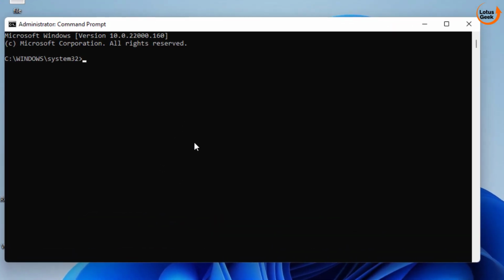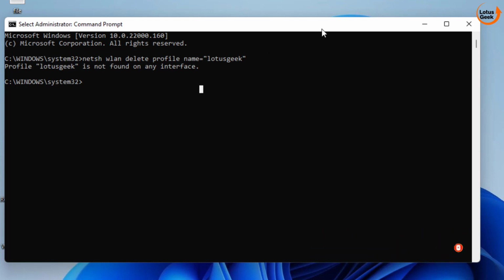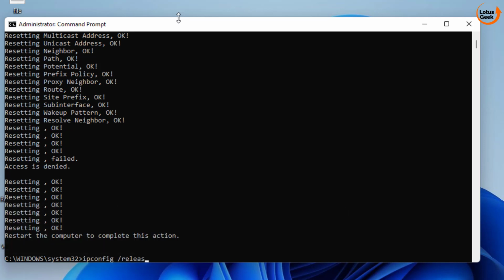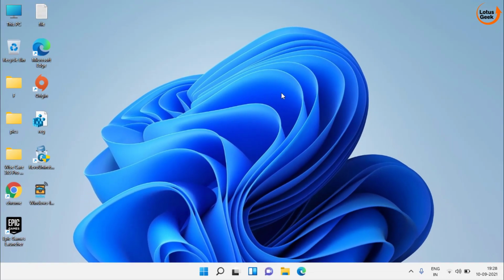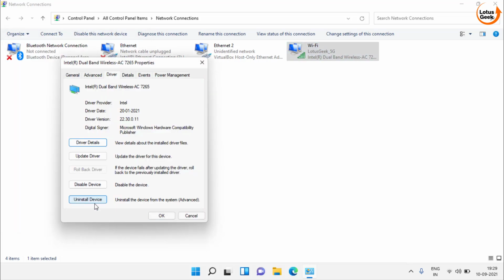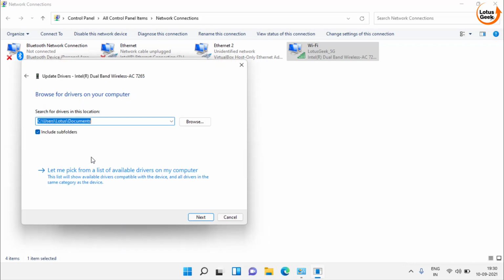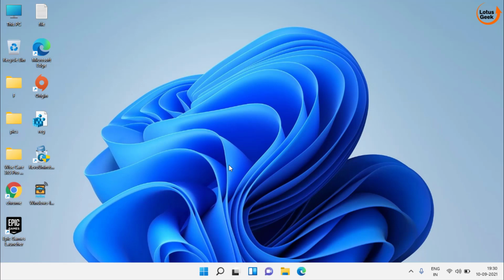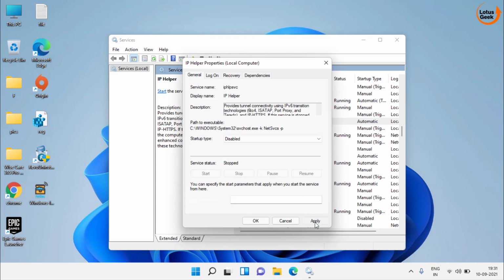Problem with wireless adapter or access point | Windows 7 | Windows 8 | Windows 10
In this video, i have provided you to fix wireless adapter not working or not connecting in windows 10 windows 8 and in windows 7. Whenever you try to  troubleshoot your network adapter you got the error message saying problem with wireless adapter or access point. So here is the full resolution for the said error. watch the complete tutorial to get the resolution for your network adapter problem

00:00 Introduction to Problem with wireless adapter or access point
00:16 Method 1 to fix Problem with wireless adapter or access point by deleting your wireless profile
01:06 Method 2 to fix Problem with wireless adapter or access point using clearing the cache
02:13 Method 3 to fix Problem with wireless adapter or access point by uninstalling network adapter
03:11 Method 4 to fix Problem with wireless adapter or access point by updating drivers
04:01 Method 5 to fix Problem with wireless adapter or access point by disabling IT helper

command i use in method 1:
netsh wlan delete profile name="your wifi name"

commands i use in method 2 :
ipconfig /release
ipconfig /renew
ipconfig /flushdns

command i use in method 3:
ncpa.cpl

Queries addressed in this video :
problem with wireless adapter or access point windows 7
problem with wireless adapter or access point
problem with wireless adapter or access point windows 10
fix problems with wireless adapter or access point
hp laptop problem with wireless adapter or access point
problem with wireless adapter or access point not fixed
dell laptop wifi not connecting
network adapter not working
how to connect wifi in dell laptop
problems with wireless adapter or access point